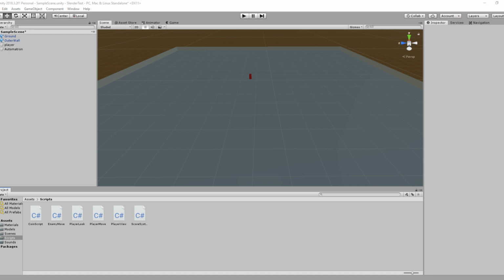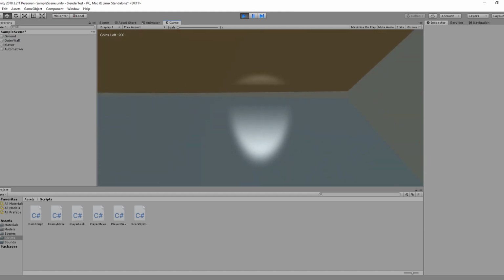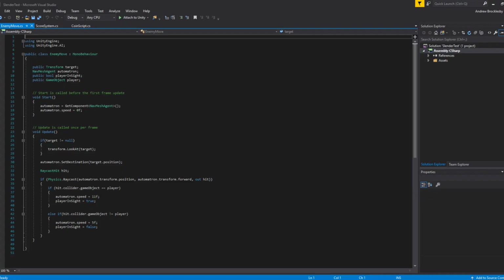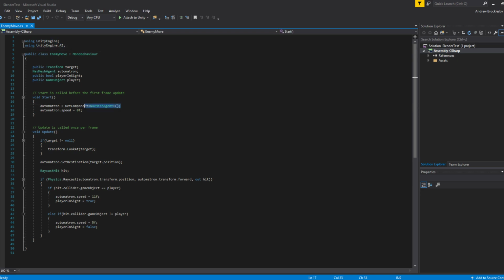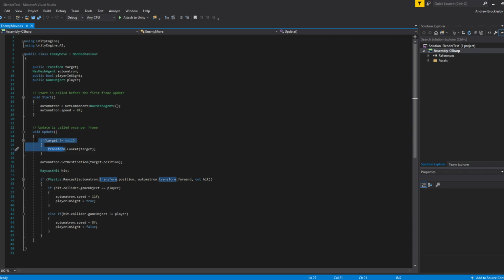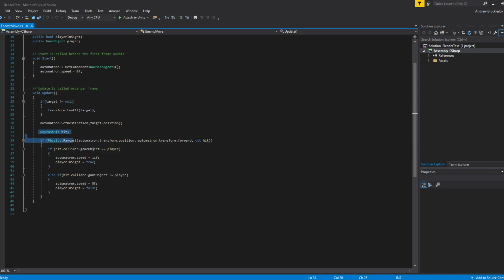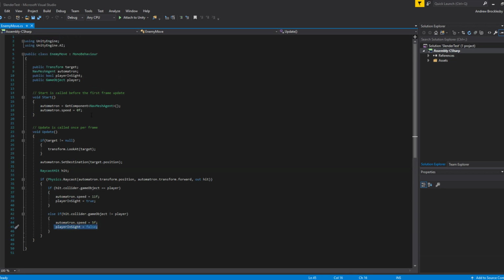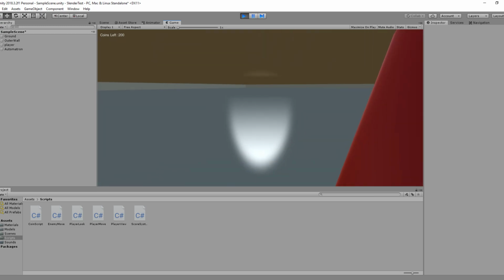Rapid Game Prototyping & Scripting | Early Prototype Gameplay + Mechanics ( Slender Based )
Here is early footage of the prototype I was developing for the module I was working on @ Sheffield Hallam University.